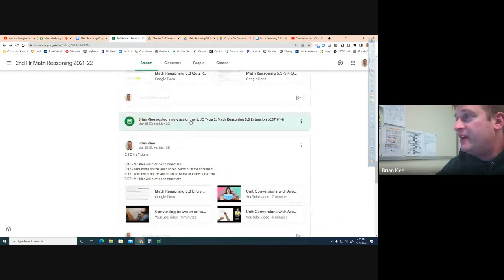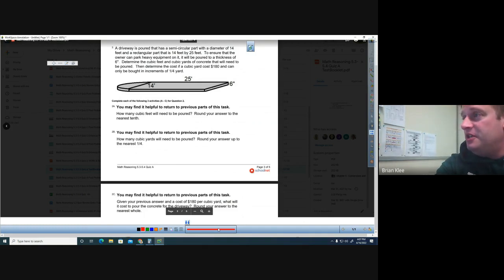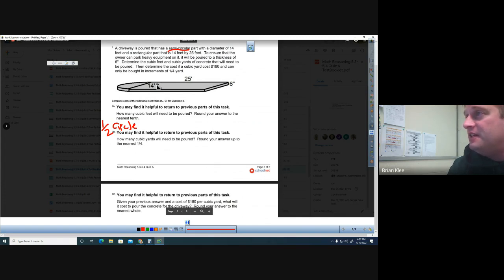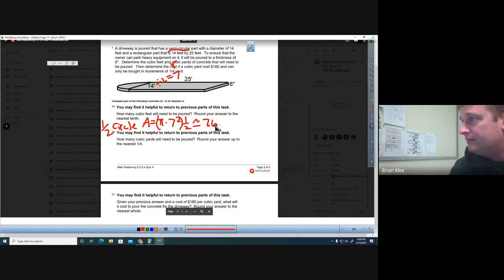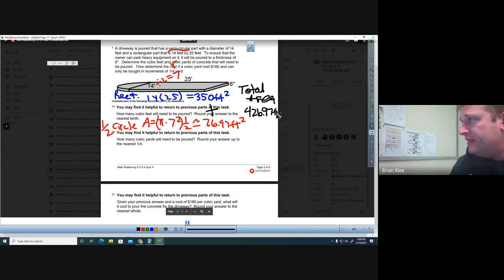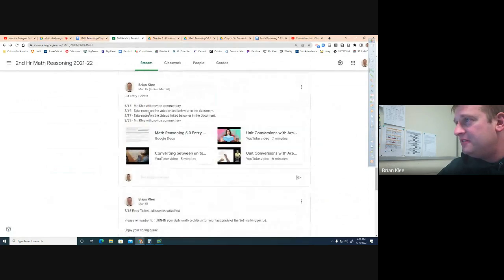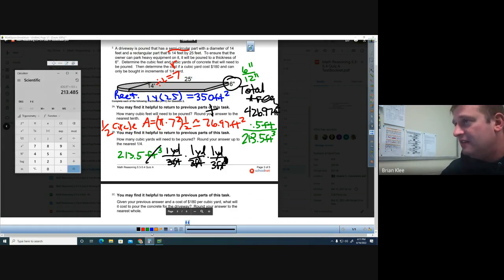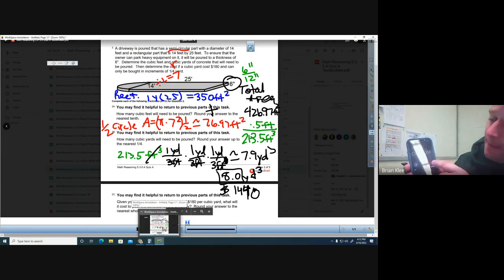Math Reasoning 5 3 Converting Units of Volume